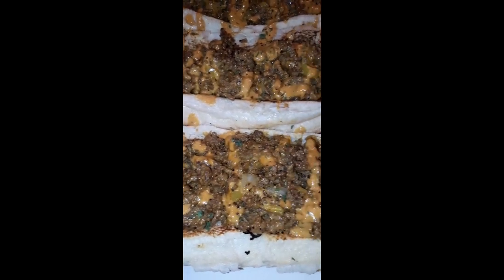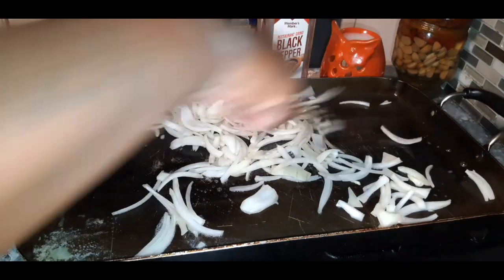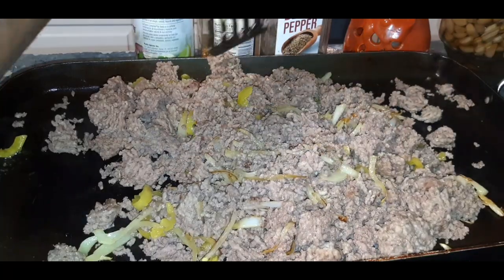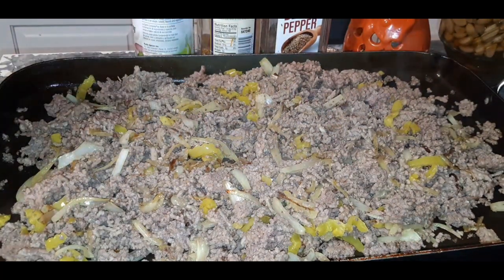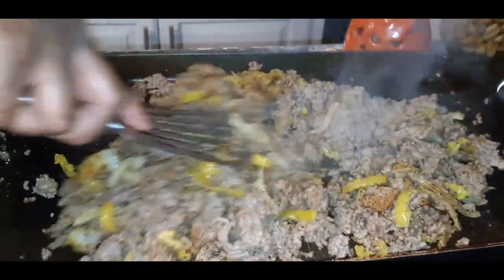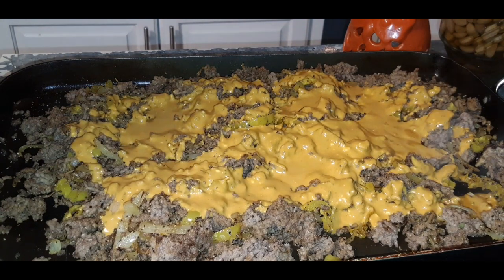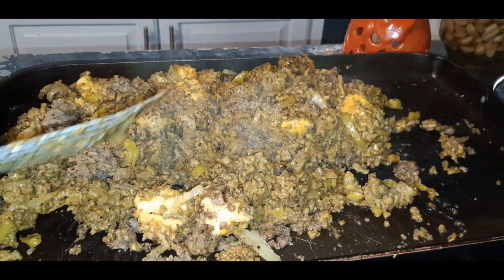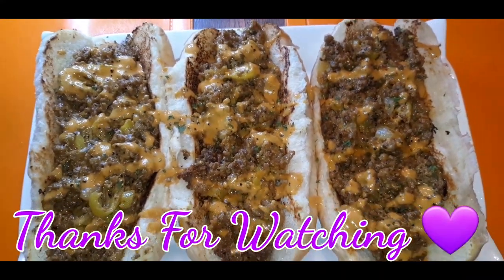Chopped Burgers MY WAY!🧀🍔| Cooking on a budget 👩🏾‍🍳💜